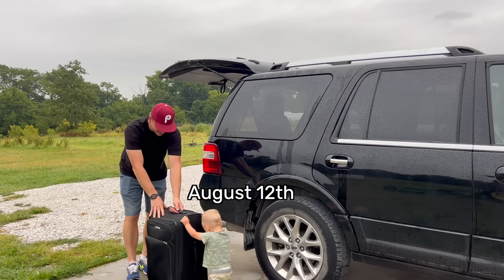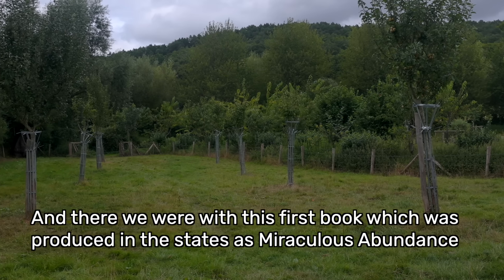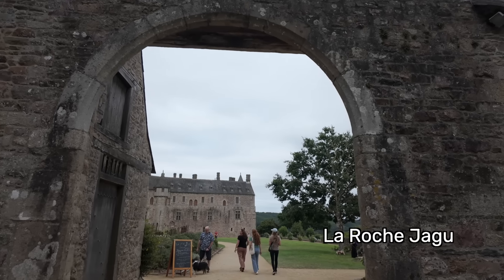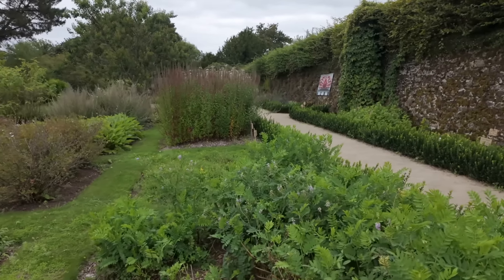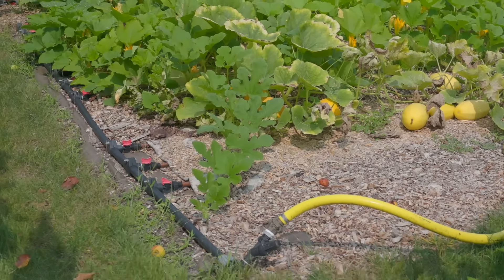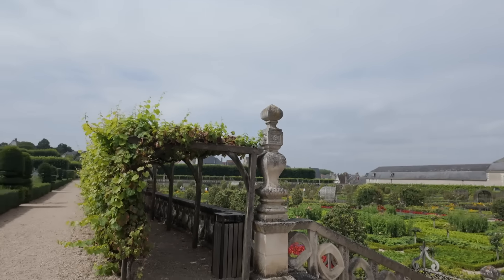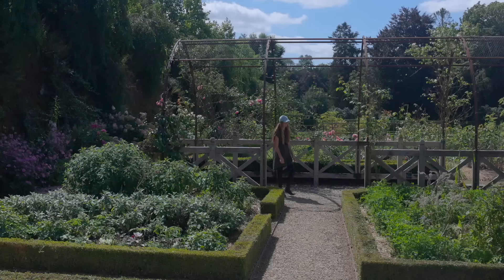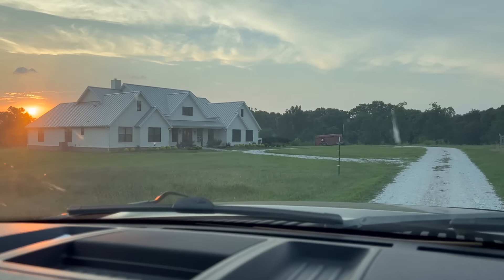Touring 8 AMAZING French Gardens!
I spent 12 days in France with my sister Amy touring gardens (mostly potager gardens aka beautiful kitchen gardens)! They were so incredible!

La Ferme Du Bec Hellouin Charles Book, Miraculous Abundance

Garden Supplies/Tools I use:

Soil Knife
Weed Torch
Soil Blocker 2 inch
Soil Blocker 4 inch

Garden Plants:
My favorite source for Organic SEED POTATOES, ginger, turmeric, comfrey, rhubarb, elderberry and more.

Garden Attire:

Garden Hat

Garden Planning & Preserving Journal:

Amy's (my sister) garden planner 2024 dated -printable pdf version
Amy's garden planner -book version 2024!

Canning and Preserving Supplies:

Juicer: I have this one but you can find a similar one for cheap
Pressure Canner
Waterbath Canner
Sauce Maker

00:00 Travel to France
01:02 Chateau Miromesnil
04:13 La Ferme Du Bec Hellouin
12:40 La Roche Jagu
16:05 Abbaye de Daoulas
18:20 Chateau de Chambord
22:55 Chateau de Chenonceau
25:57 Chateau and Gardens of Villandry
33:12 The potager at Chateau Colbert
38:42 Traveling Home